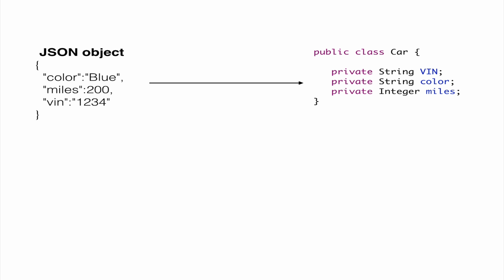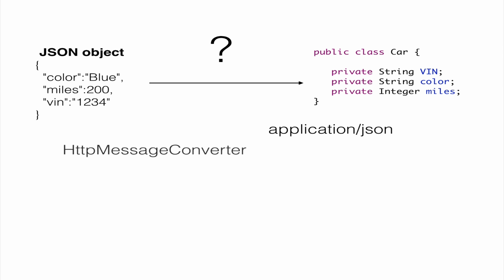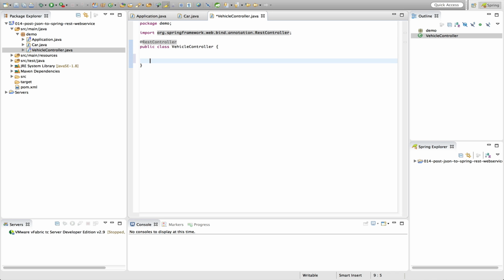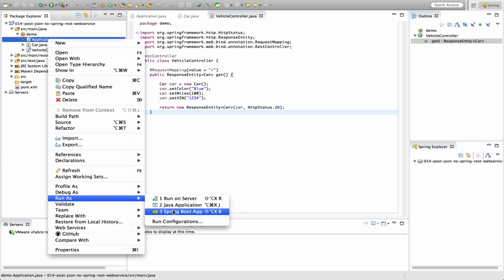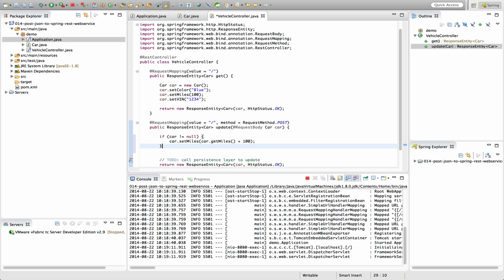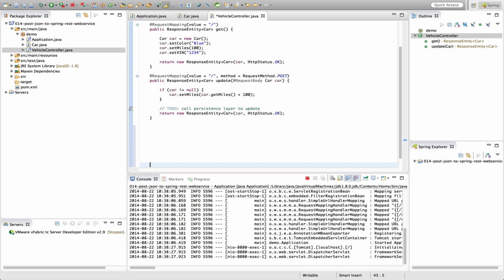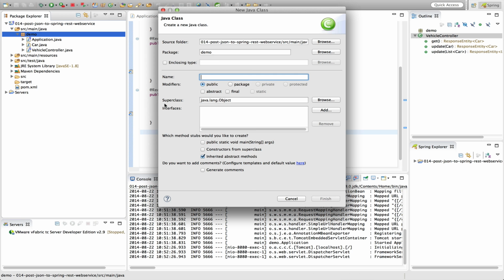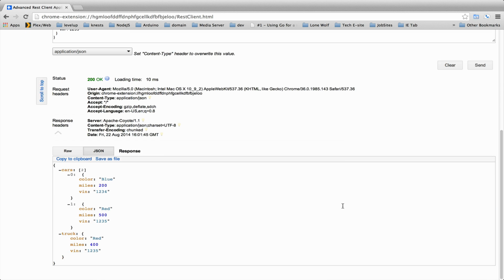Screencast #14: Post JSON to spring REST webservice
After making a GET request to a REST service the natural progression is to POST information back to the server. In this episode we will look at how to post json to spring controller and have it automatically convert JSON to arraylist, object or multiple objects.